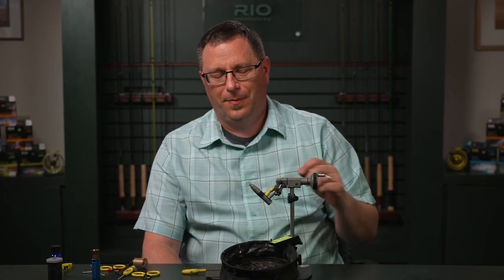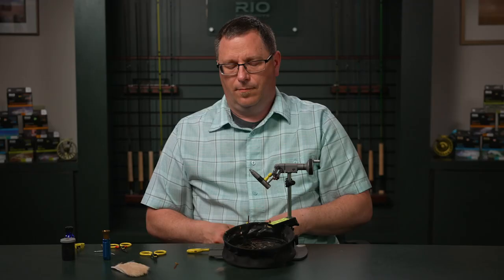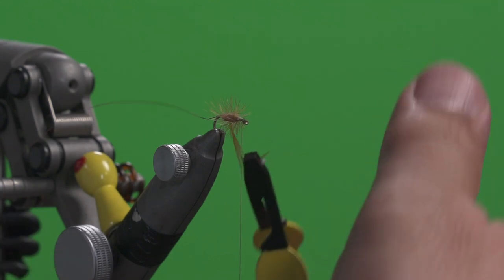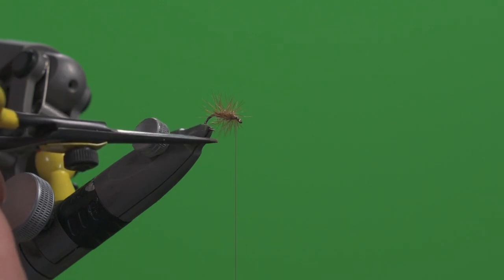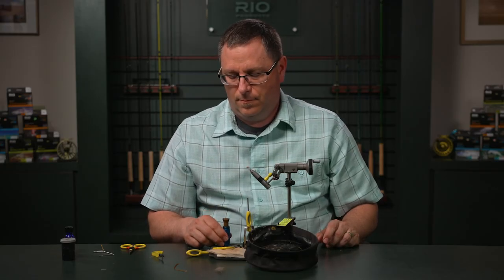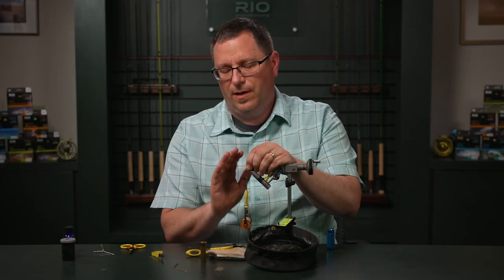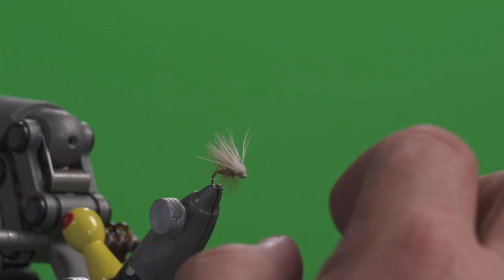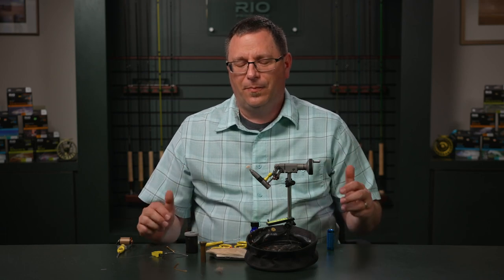Tying The Fly - Elk Hair Caddis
RIO fly designer, Patrick Kilby explains and demonstrates how to tie the Elk Hair Caddis – one of the most important caddis patterns to have in your box.

"Tying The Fly" is a series of videos that show fly tiers how to tie some of the most popular and useful fly patterns. Whether tying flies for trout, carp, steelhead, or exotic saltwater species, this series has a pattern for everyone.

Whether a novice tier learning to tie you first few flies, or an experienced tier looking for tips and tricks to make tying a particular pattern easier, more efficient and give you the skills and knowledge to tie a better fly.